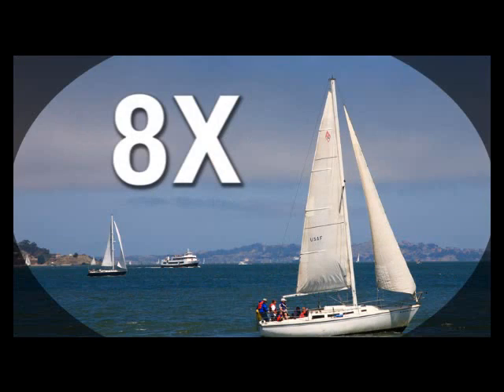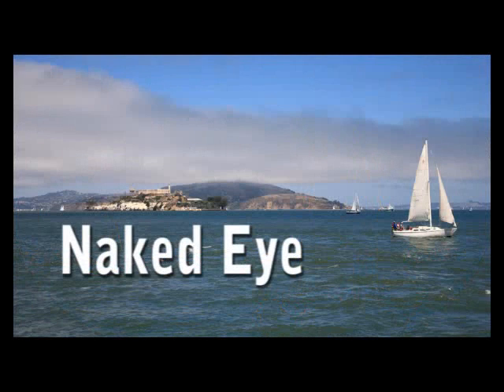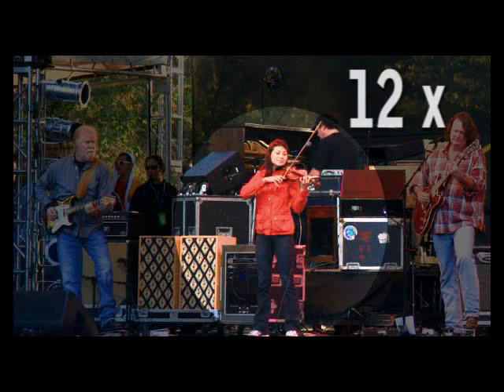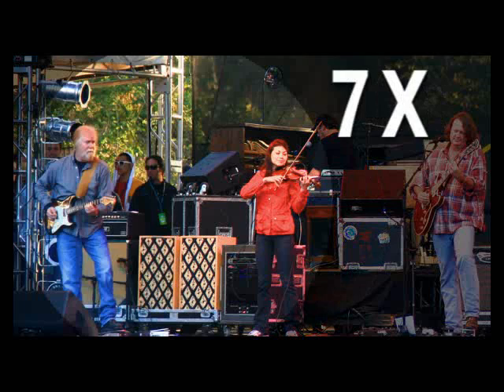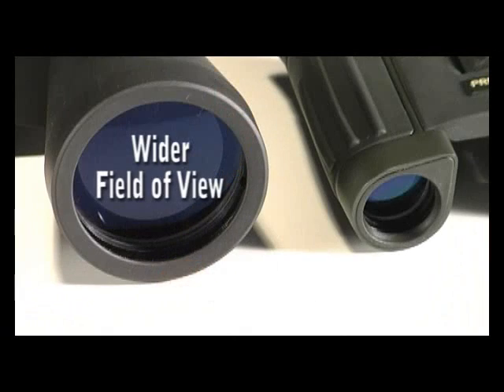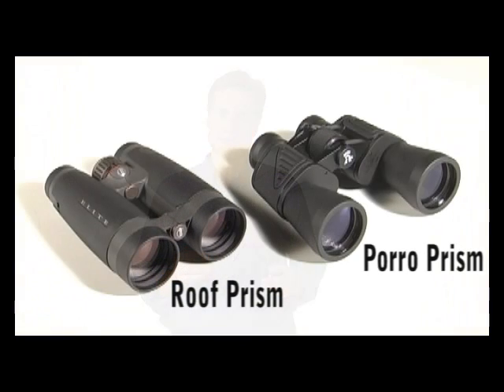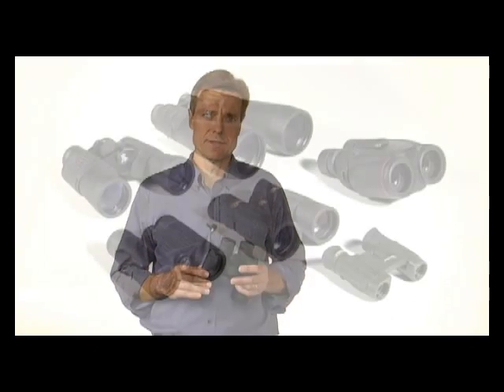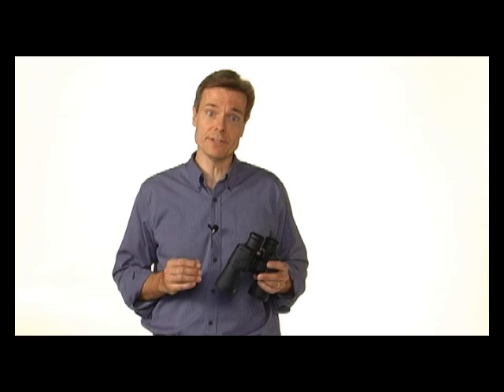Binoculars Technical Terms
If you're lost in the mix of binocular terms and technical features, this easy-to-understand video will give you a basic knowledge of the parts of a binocular and how they work.